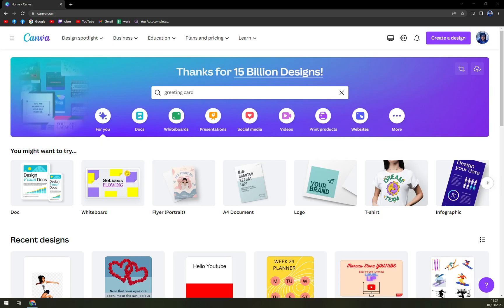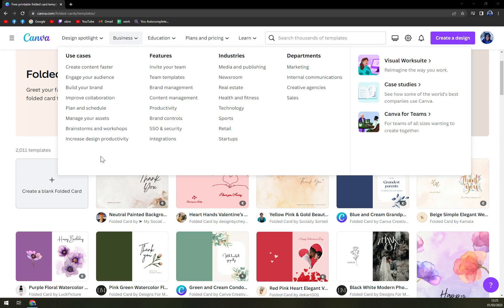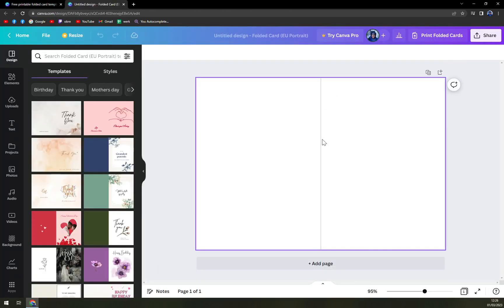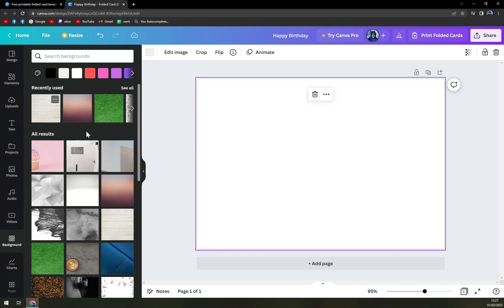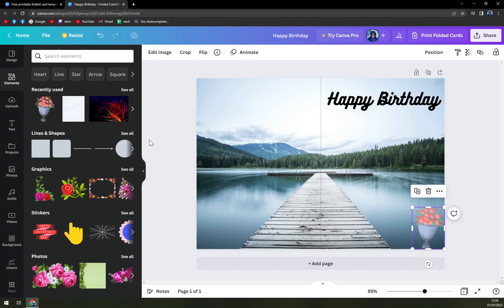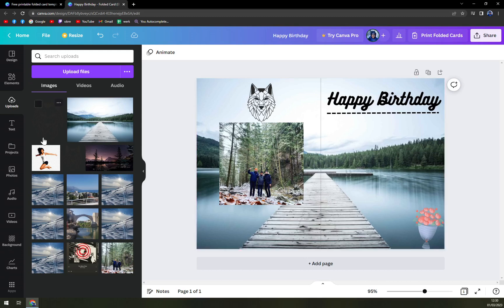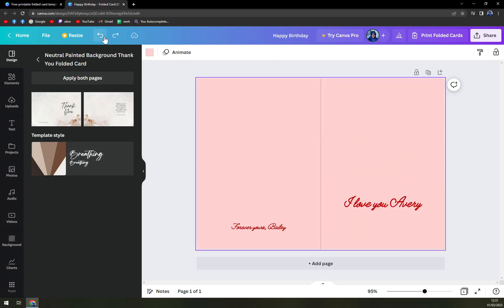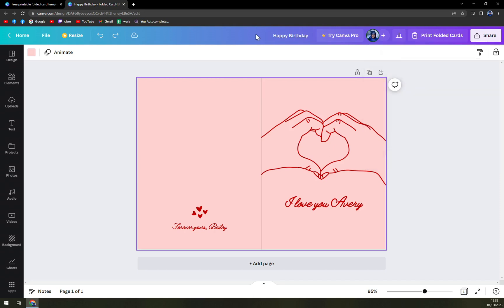How To Make Greeting Cards In Canva 2023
In This Video You Will Learn How To Make Greeting Cards In Canva 2023